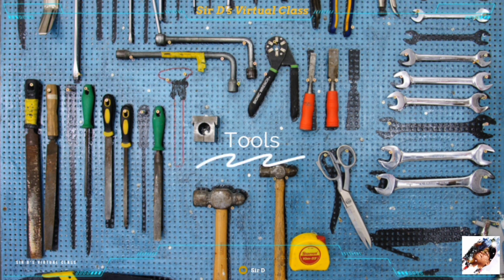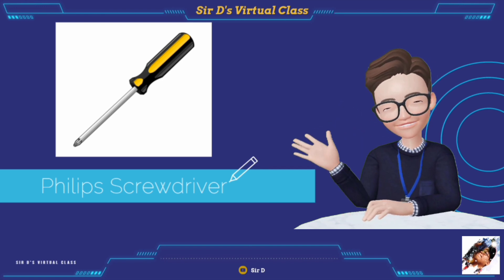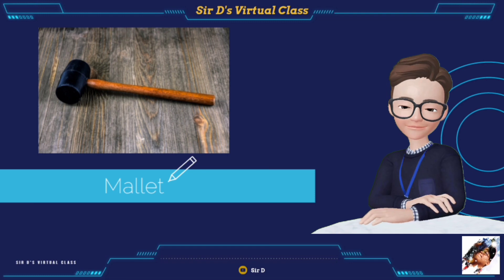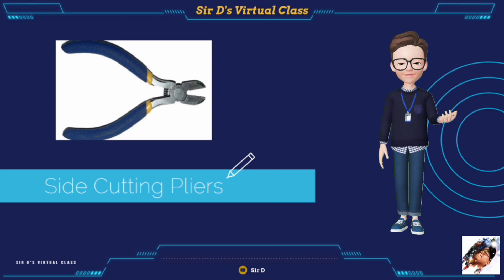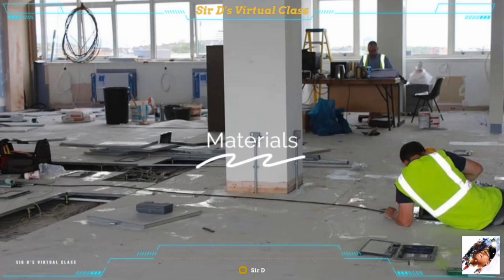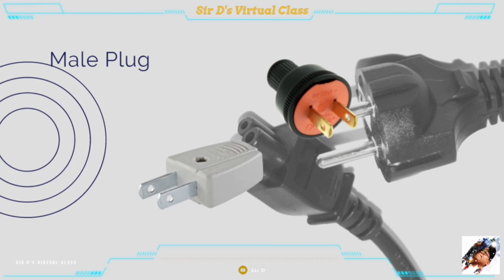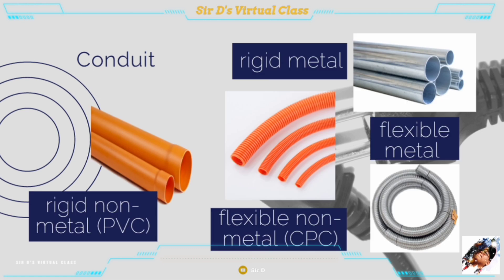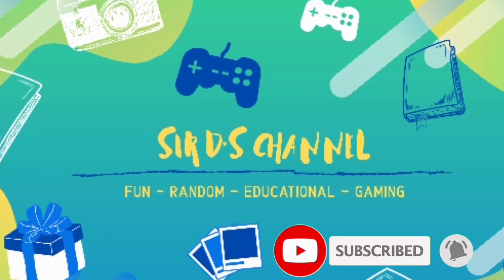Exploratory TLE EIM 7/8 (TLE_IAEI7/8UT-0a-1)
😊 Hi! In this video, I will be sharing with you my video lesson in Exploratory TLE - Electrical Installation and Maintenance - MELC LO1. 😁😁😁 I hope that you will learn from this video. If you have any questions about the topic or if you want to learn more about this topic or any related content, don't hesitate to comment it down below. ❤️

🖼️ Images:
Some images used in the video are from google under "Labeled for Reuse"
All other images are owned by their respective companies